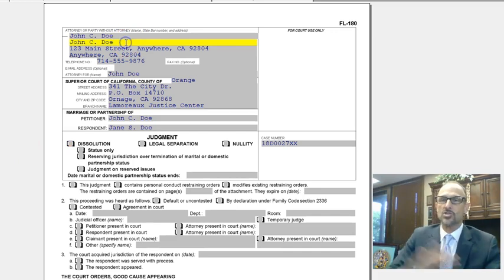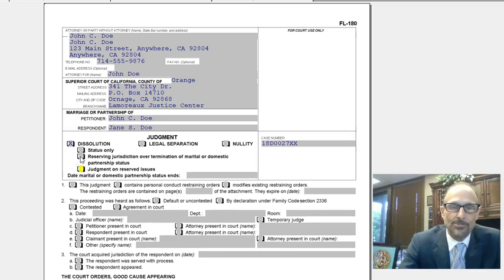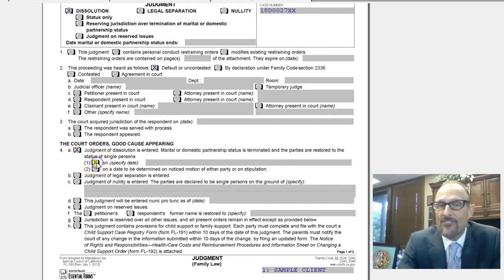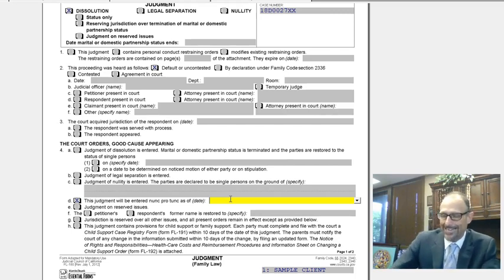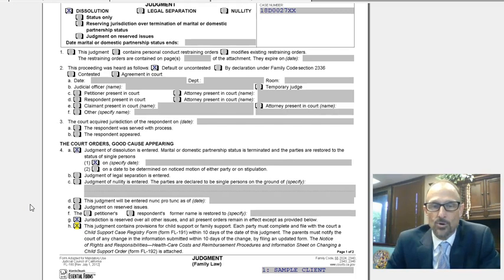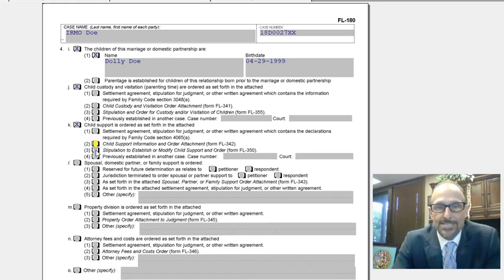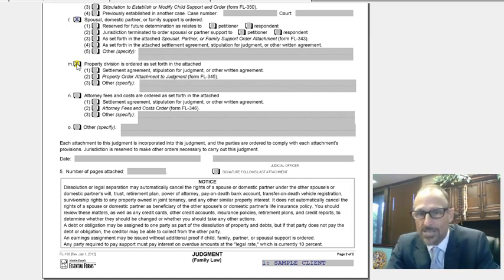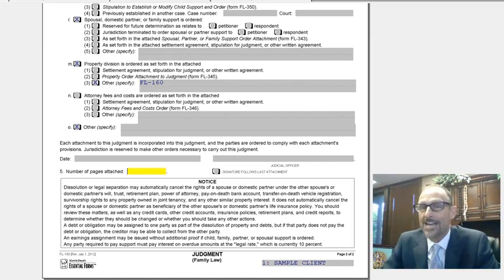FL 180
Pinkham & Associates Orange County Divorce Attorneys